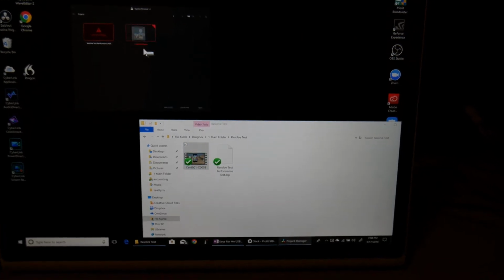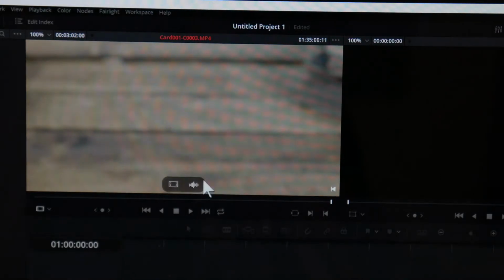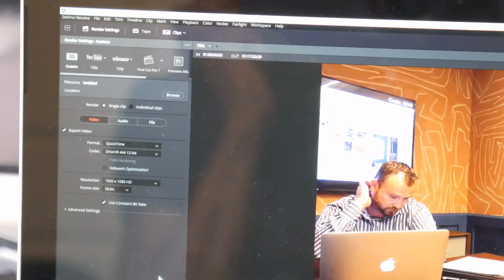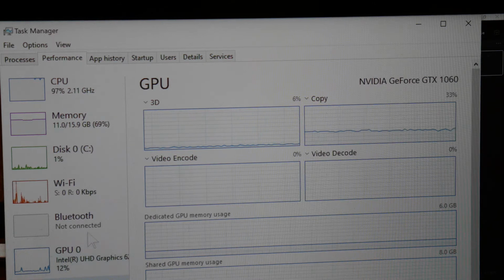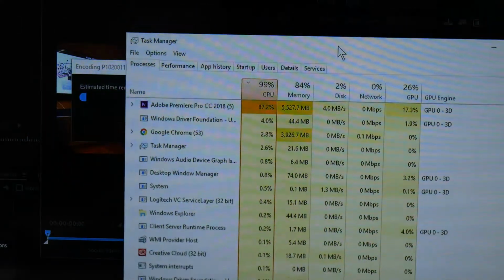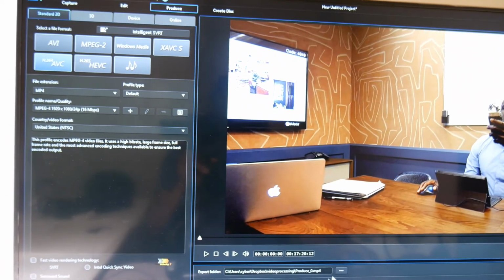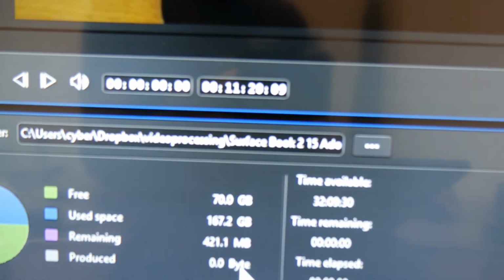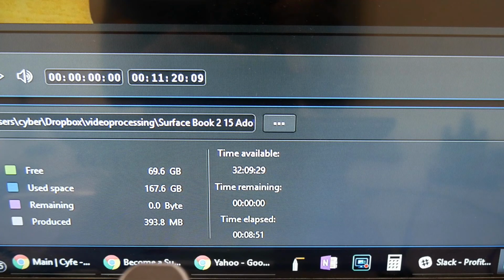Surface Book 2 15 Review Video Rendering Test Adobe Premiere Resolve And Power Director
Testing the playback and rendering speed of HD and 4k files using the Surface Book 2 15inch, 256gb. You'll be surprised by the results.